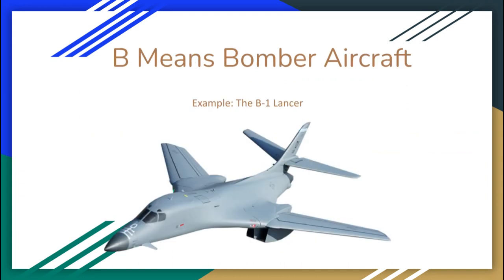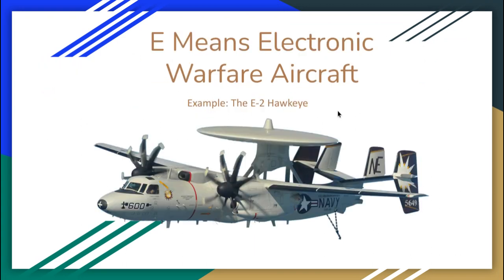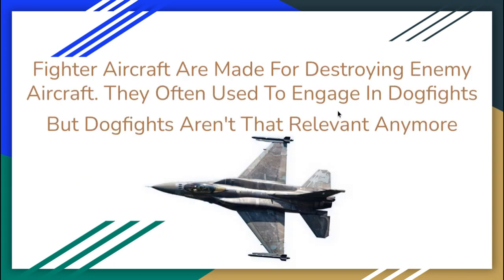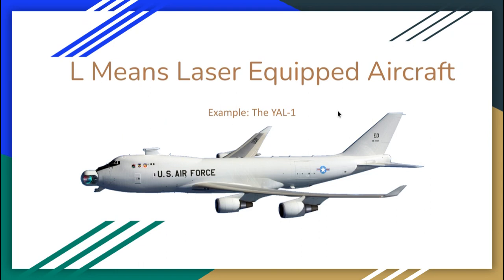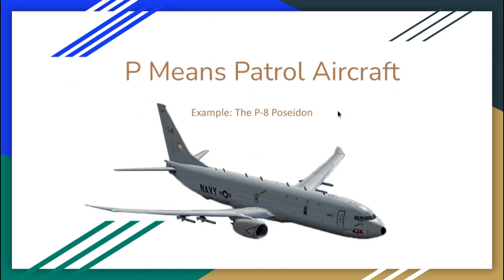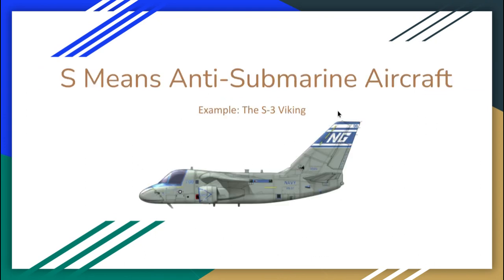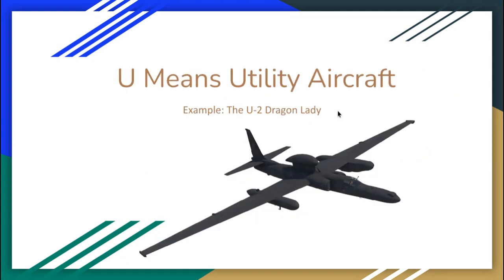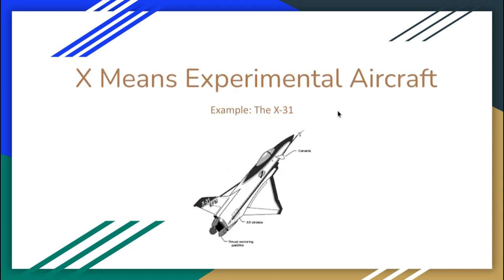How The Air Forces Aircraft Designation System Works!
This is a Full Guide about the Air Force's Aircraft Designation System.